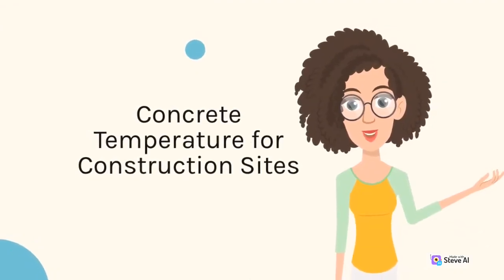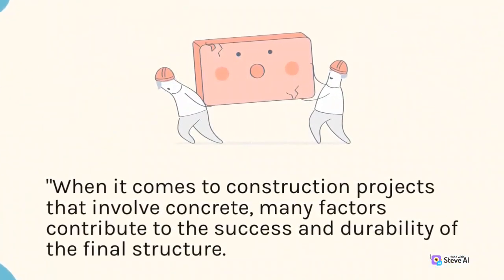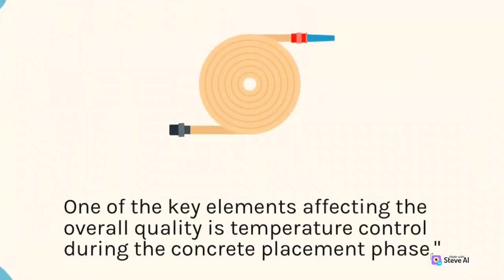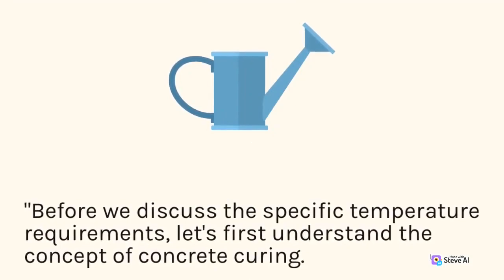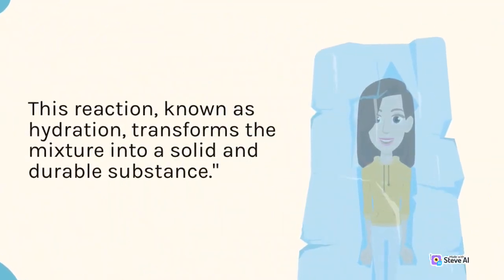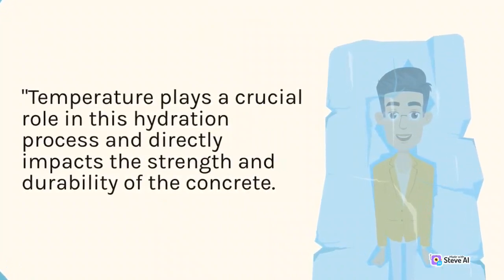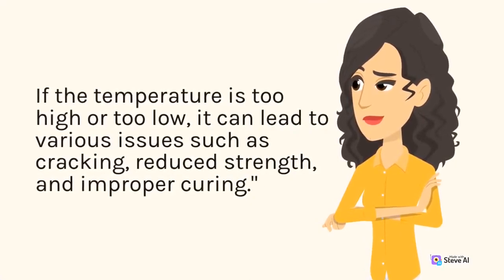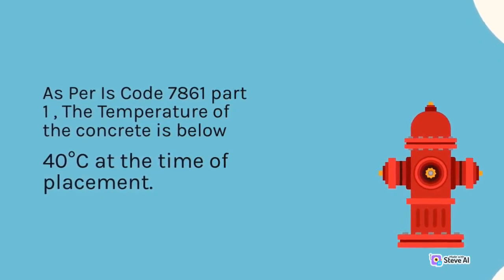CONCRETE TEMPERATURE AT CONSTRUCTION SITE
CONCRETE TEMPERATURE
ANIMATION VIDEO FOR TEACHING IN SIMPLE WAY
CONSTRUCTION SITE